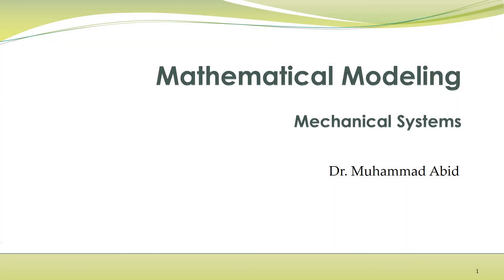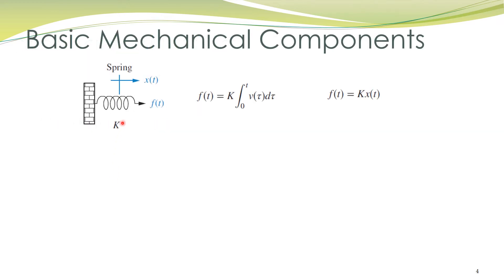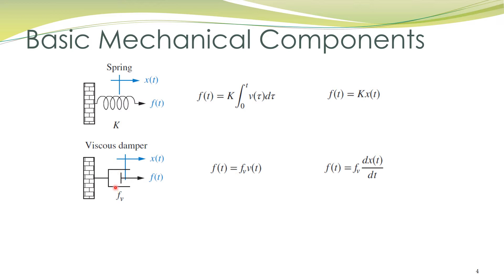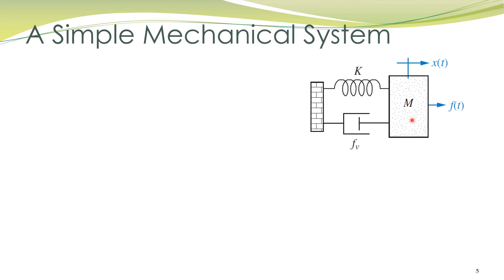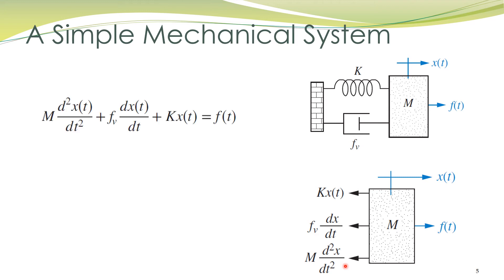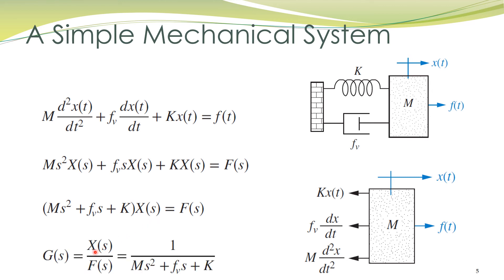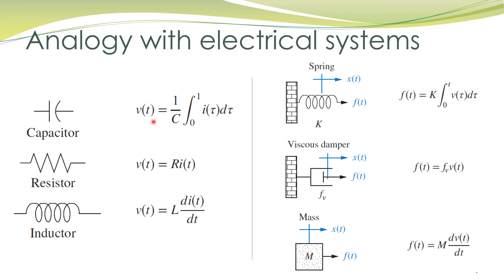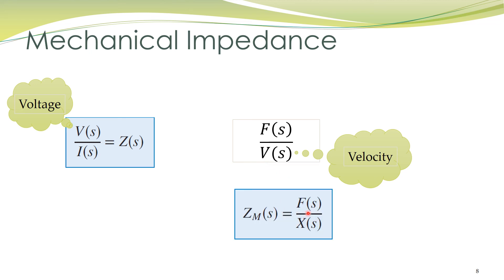LCS 4a - Translational mechanical systems - mathematical modeling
This lectures presents mathematical modeling of mechanical systems with translational displacements. In this part, simple mechanical systems are discussed. The concept of free body diagram and concept of mechanical impedance is described.

Mechanical systems with translational displacement
Spring-mass-damper system
Control of spring-mass-damper system
Dynamics of mechanical systems
Model of Control Systems
Mathematical modeling of control systems
Model of mechanical systems